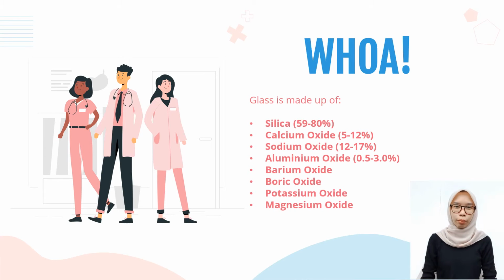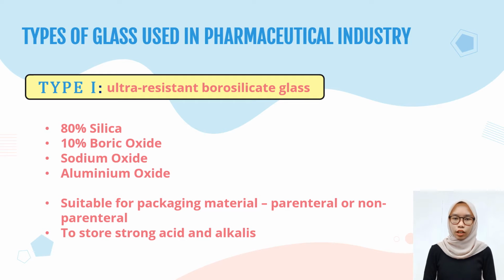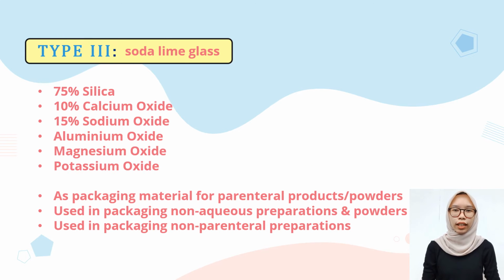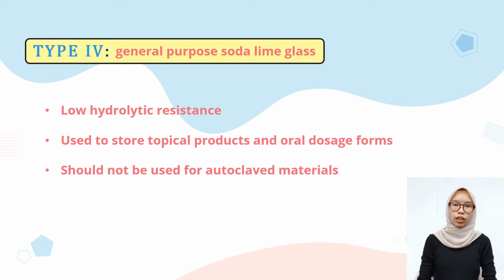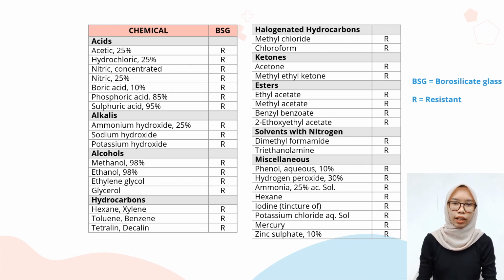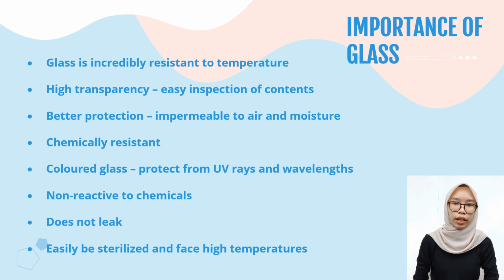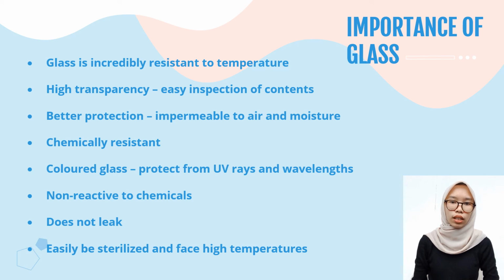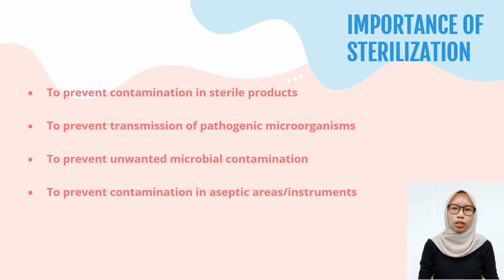BTF1312 Material and Process | Pharmaceutical Packaging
Assignment 5 BTF1312
Matric ID: TJ19077
Material selection: Glass